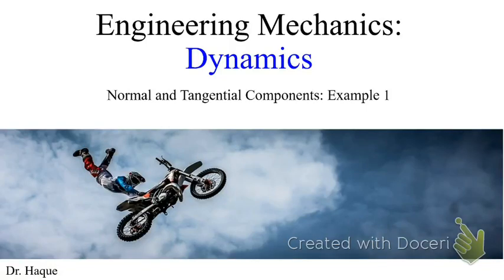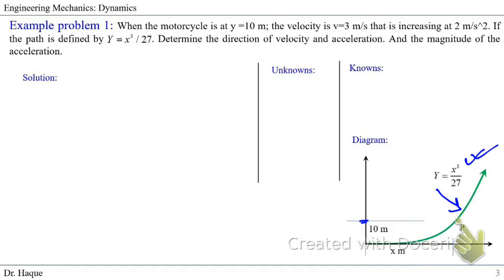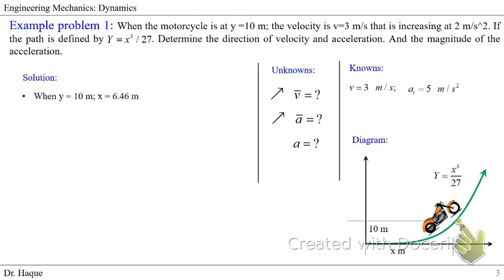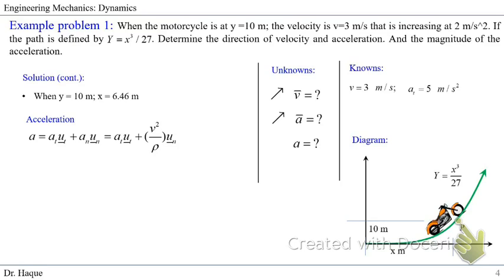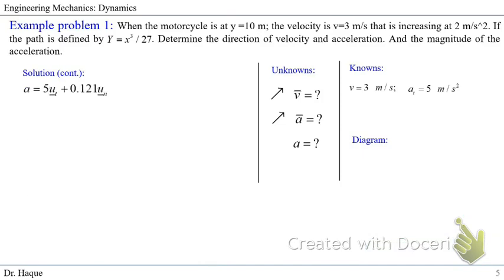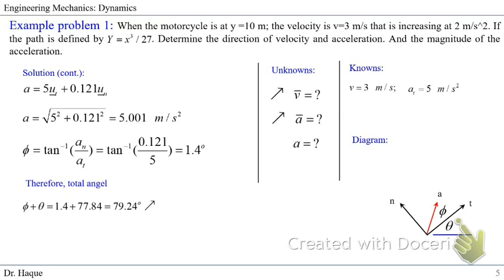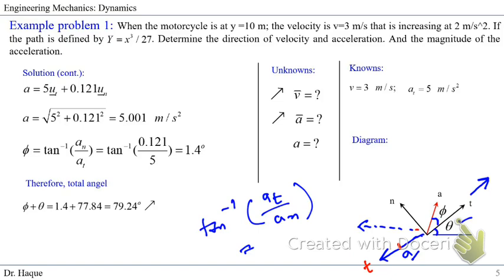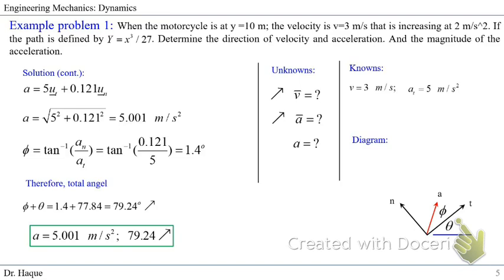Dynamics: Normal and Tangential Component: Example 1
In this video, we solve the kinematics of particles motion problem when the equation of the path is given, how to use normal and tangential components to easily solve the problem.